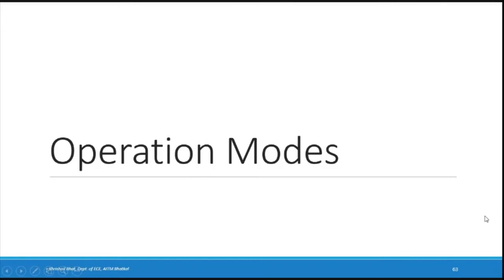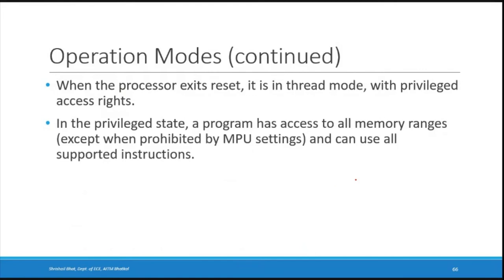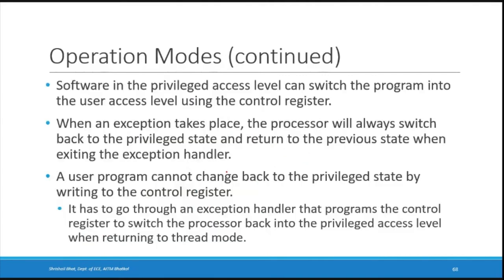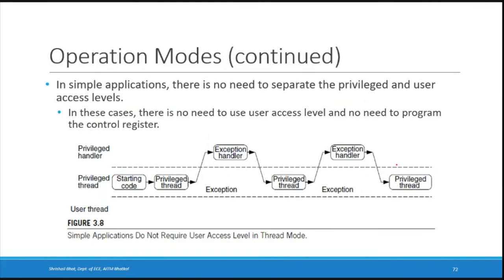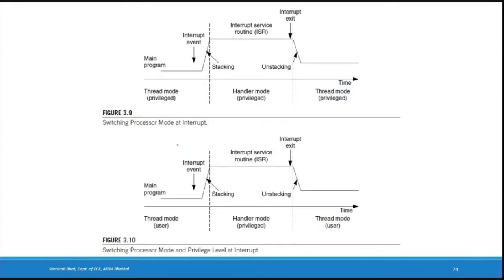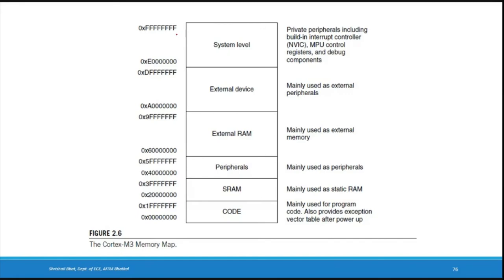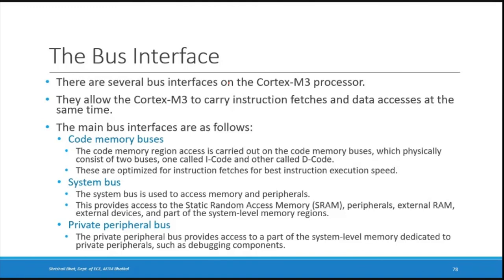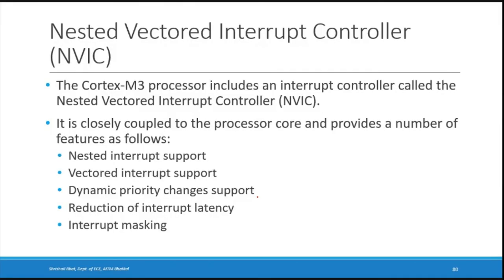Embedded Systems (18EC62) | Module 1 | Lecture 3 | VTU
Topics covered:
Module 1 - ARM - 32-Bit Microcontroller - Architecture of ARM Cortex-M3, Various Units in the Architecture, Operation Modes, Memory Map, Bus Interface, Memory Protection Unit